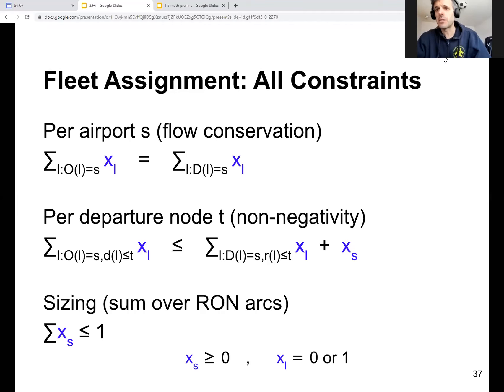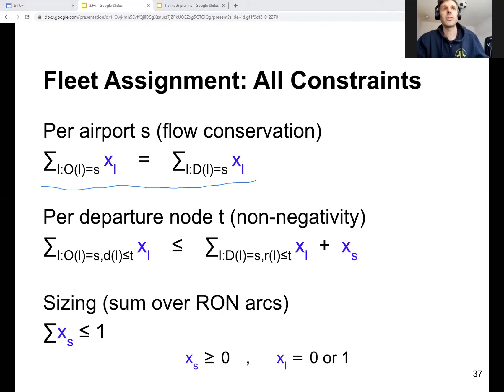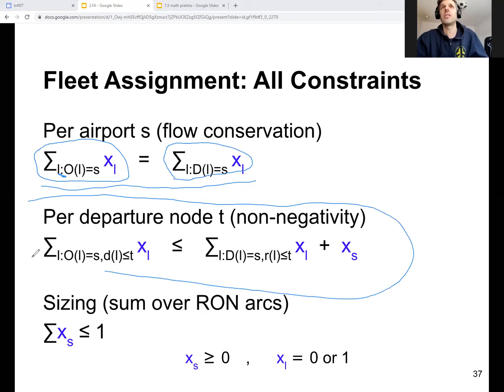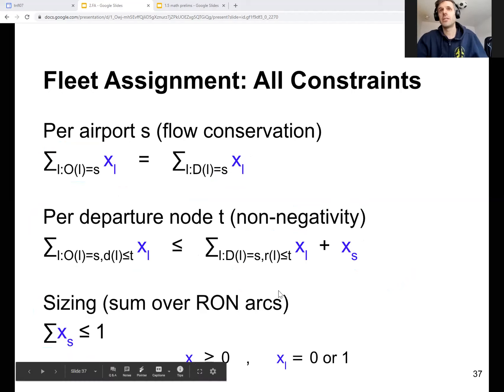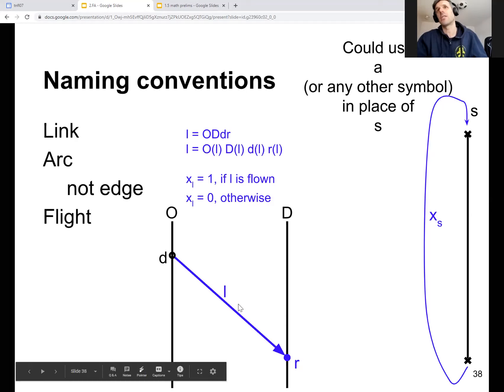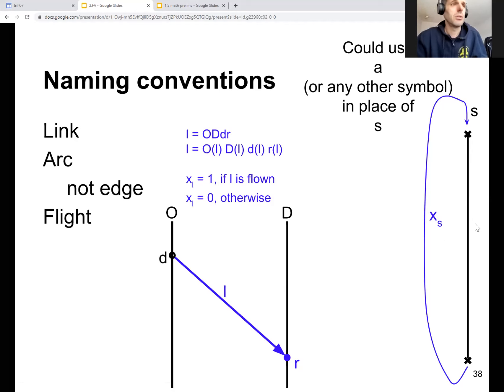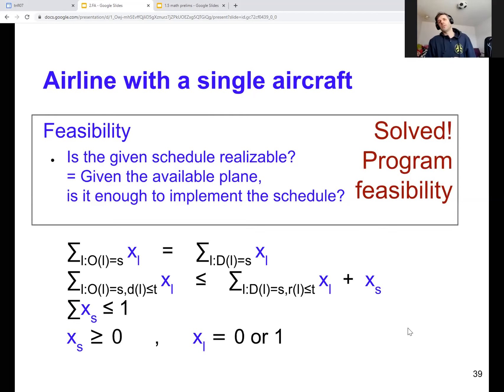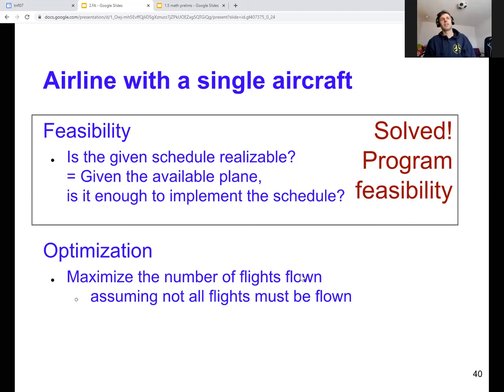Fleet Assignment lecture (Airlines mgt course, Linkoping U): 1 a/c (part 2/2)